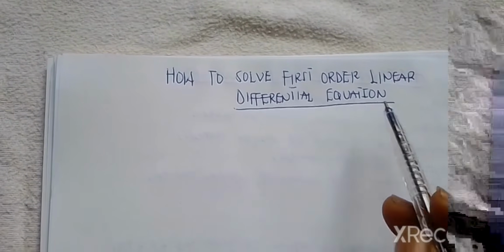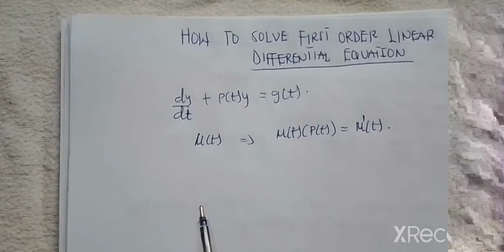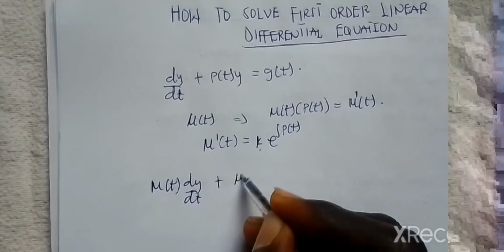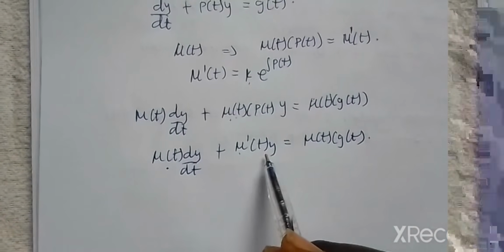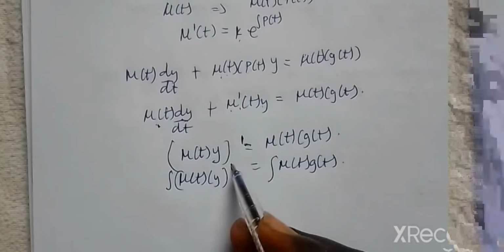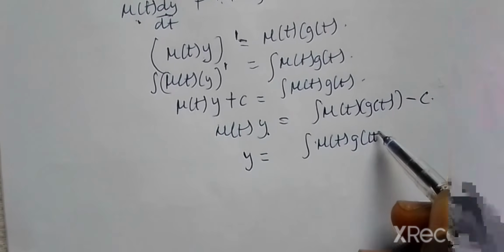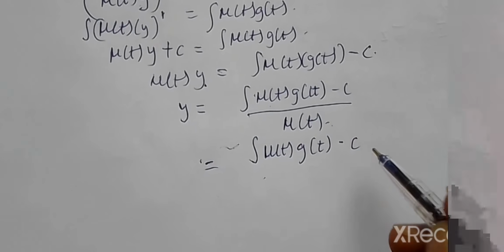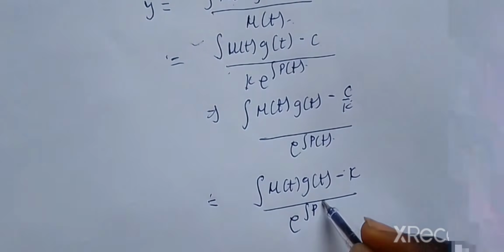🔶 Lecture 3. how to solve first order linear differential equations